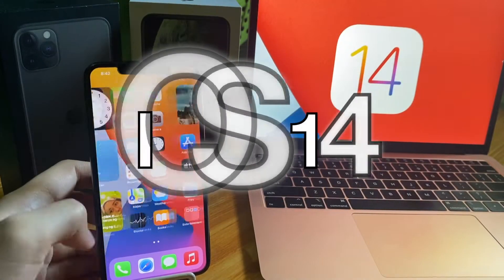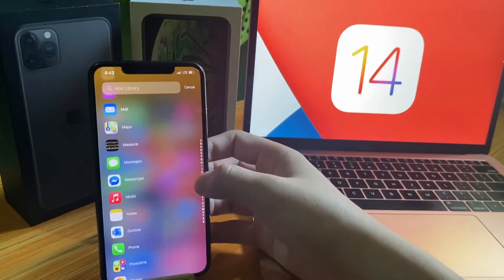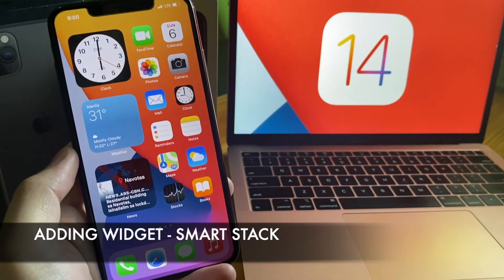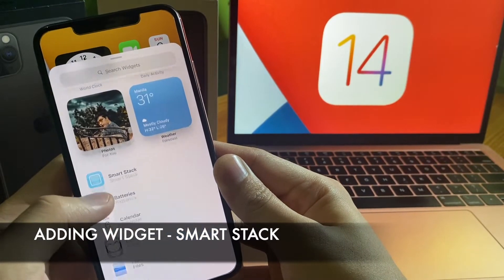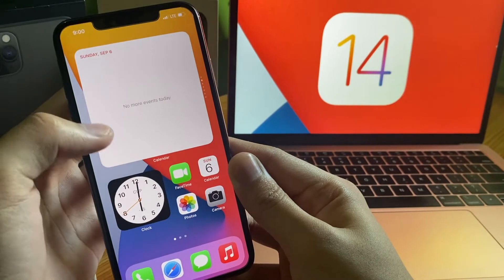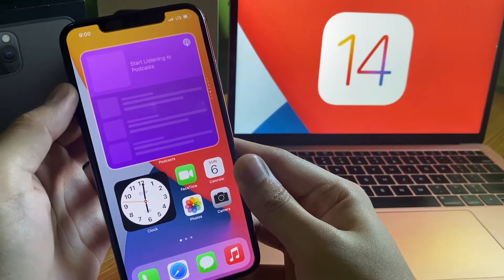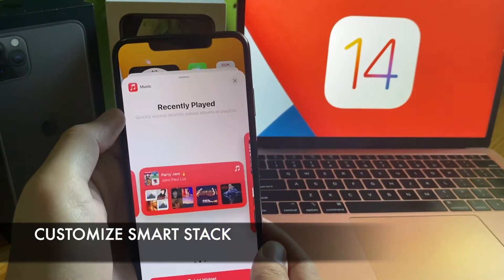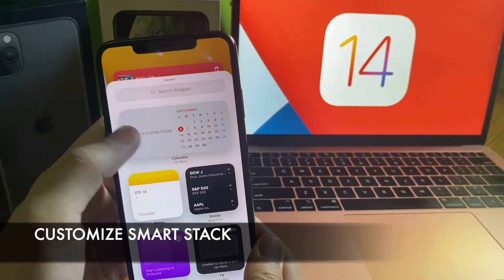IOS 14 - Top New Features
IOS 14 brings a fresh look to the things you do most often, making them easier than ever !

Compatible with :

iPhone 12
iPhone 12 Mini
iPhone 11
iPhone Xs
iPhone Xs Max
iPhone Xr
iPhone 8
iPhone 8 Plus
iPhone 7
iPhone 7 Plus
iPhone 6s